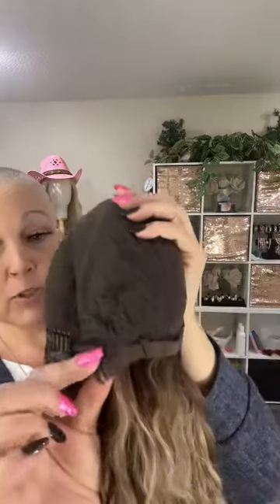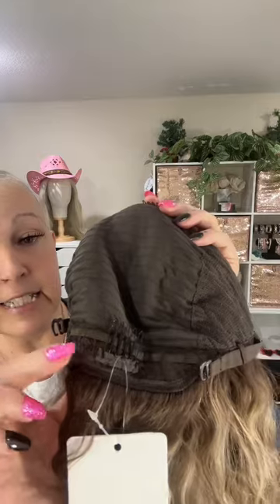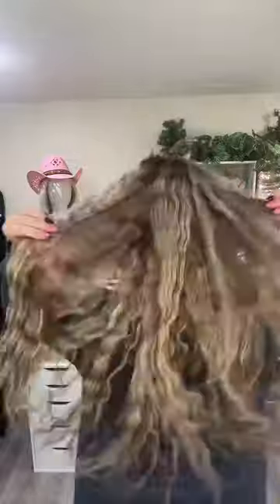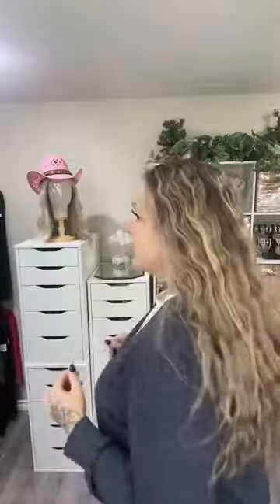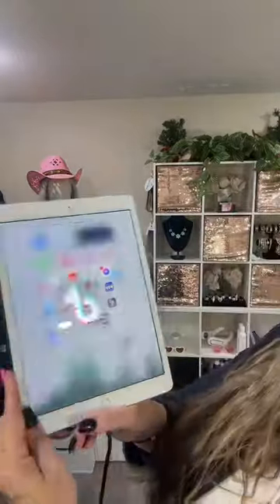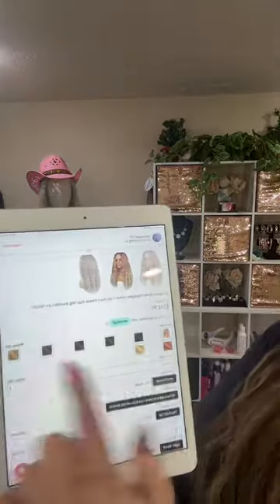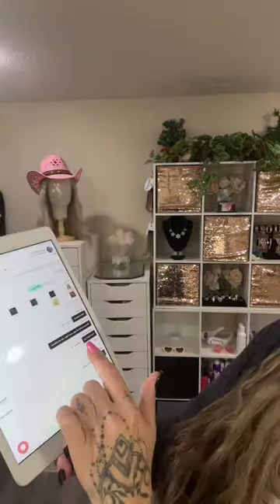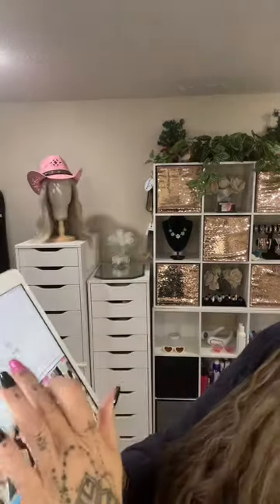Wig007 Human Hair Wig 💖 Curly Wavy Hairstyle💖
This is WIG 007  from Wigshe which is described as a gorgeous blonde with highlights ombré curly wavy human hair wig with invisible lace.💖

Wig Details: WIG007 // The Same as Picture//100% Remy human hair // 22 inches // 150% density // Invisible lace //💖